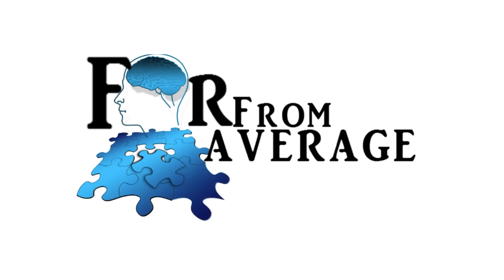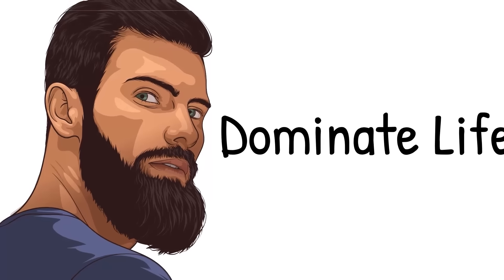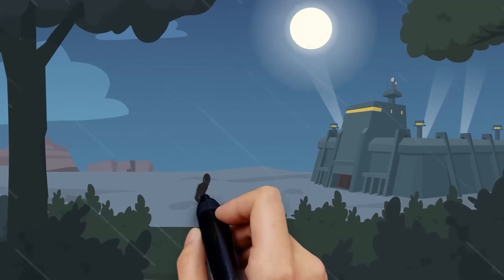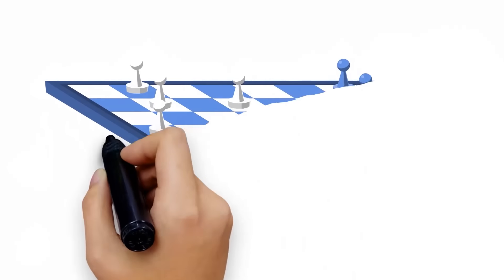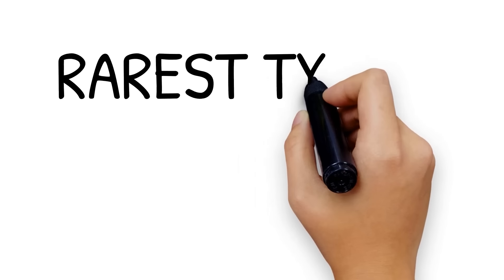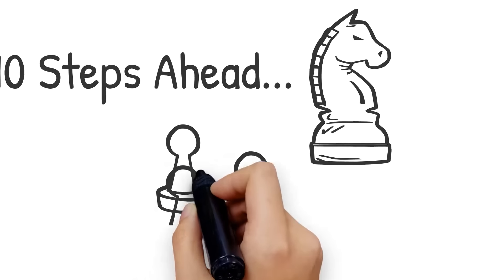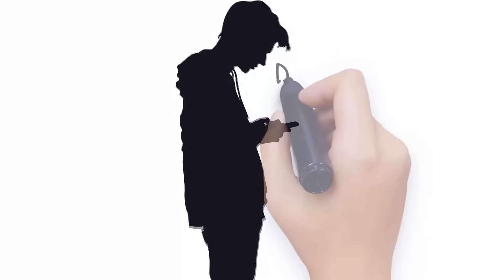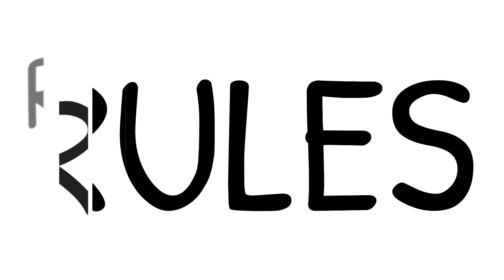6 Ways To Dominate Life Like A Sigma Male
Here are 6 ways to dominate your life like a sigma male.